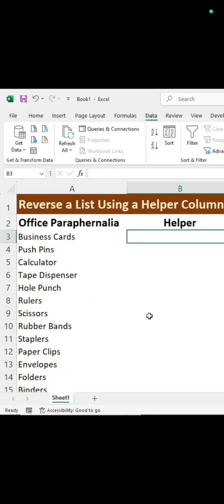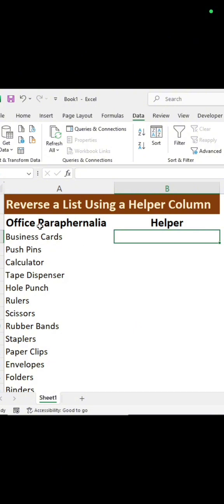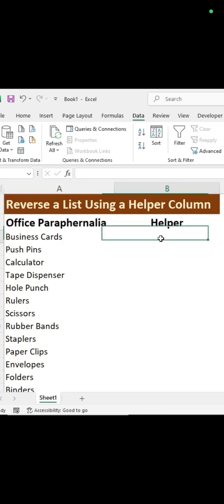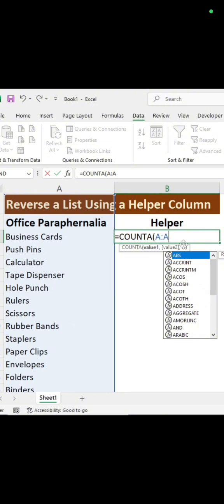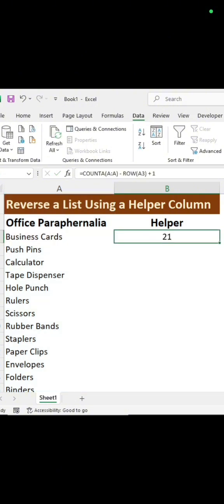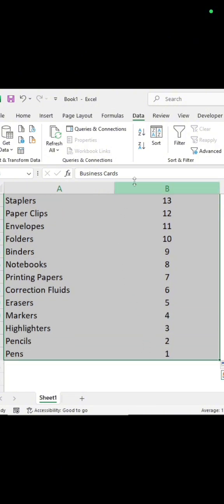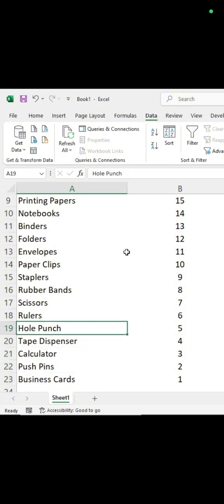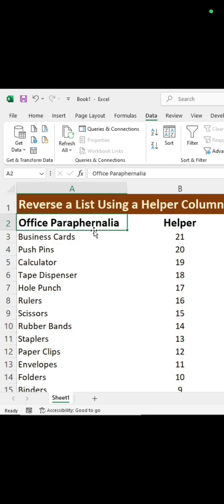Reverse a List Using a Helper Column